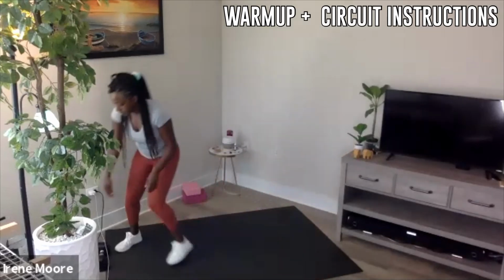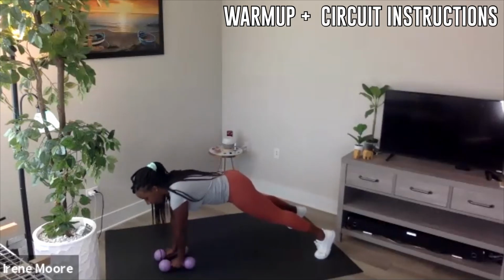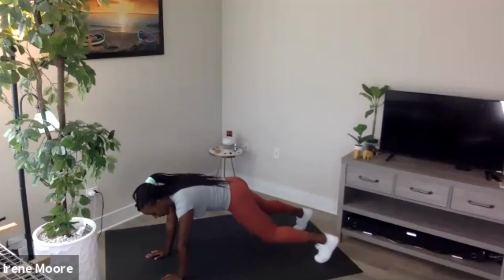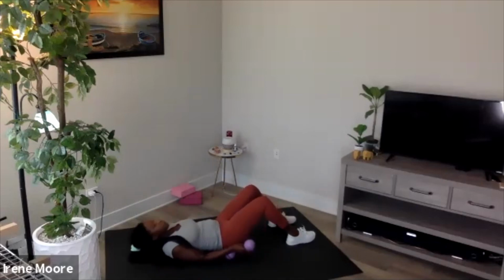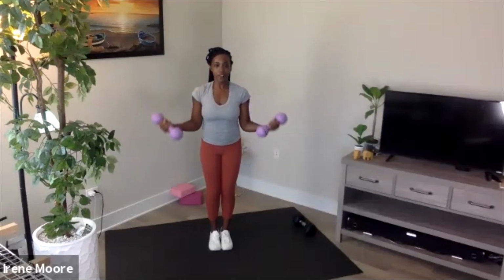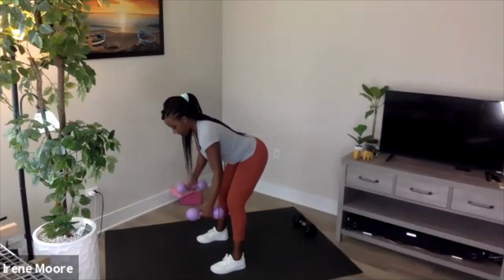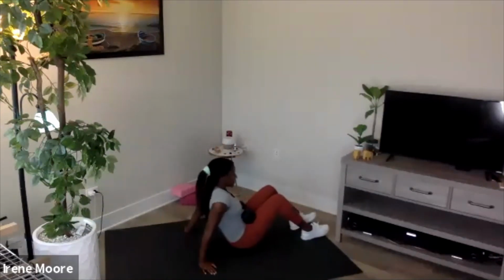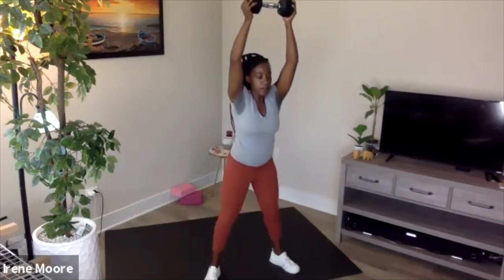45 Minute Dumbbell Sculpt Workout | Total Body Strength Circuit | Follow Along At Home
Burn fat and build muscle in this 45 Minute Dumbbell Sculpt Workout!!

Try this total body strength circuit workout at home if you want to burn fat & build muscle. This is a full body burner circuit style. Do this with ankle weights to increase difficulty, you will need two sets of dumbbells medium to heavy weight. Follow along in this dumbbell workout with warm up included!
 This total body dumbbell sculpt workout  is very effective and works for all fitness levels from workout beginners to advanced fitness enthusiasts. You will get a full body workout at home with this at home strength training workout routine.

I'll help you stay motivated, consistent, and keep going towards your fitness goals. i love wellness and sharing my healthy habits, tips, and routines with you.

TRACK YOUR ACTIVITY + CRUSH YOUR FITNESS GOALS

🔥Recover like a boss and train smarter!
I am obsessed with these products. I use MY SOUL CBD to decrease inflammation, improve my quality of sleep, and recover faster from training.
🔥If you have weak knees, the RAPID RELIEF CREAM IS YOUR NEW BFF...Thank me later

ARE YOU NEW TO THE TEAM?